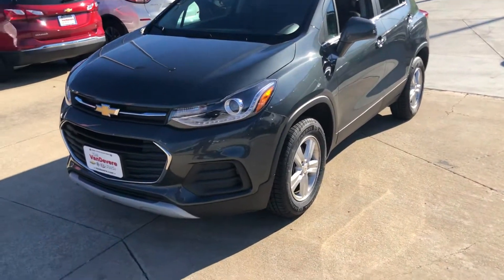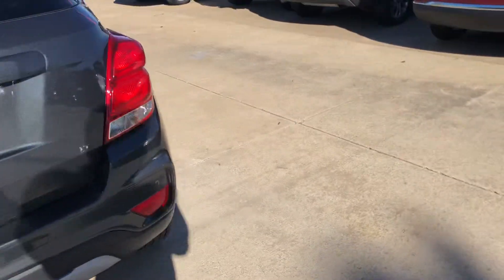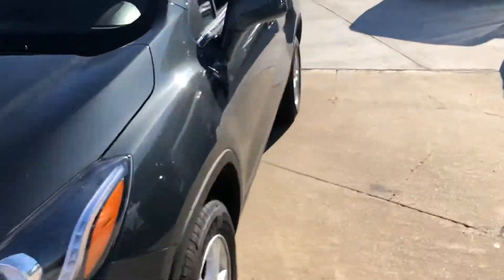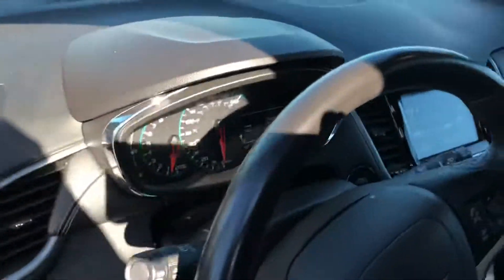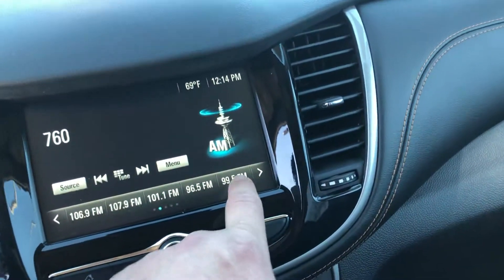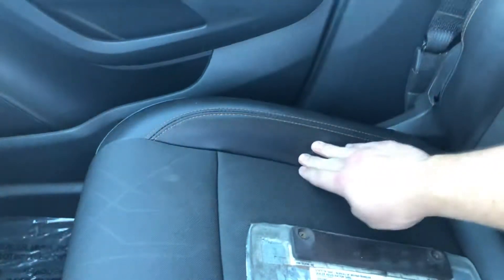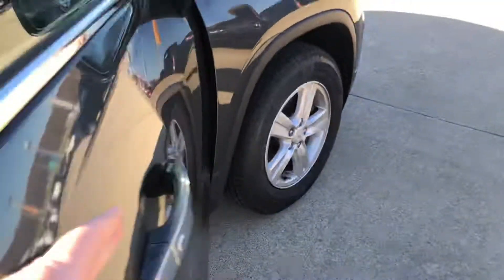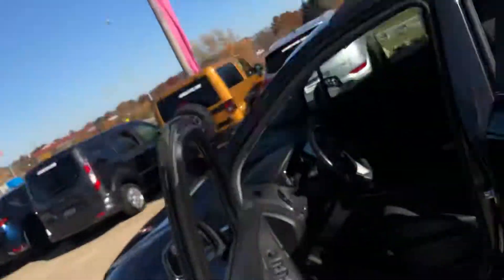B15222 2017 chevy trax VanDevere